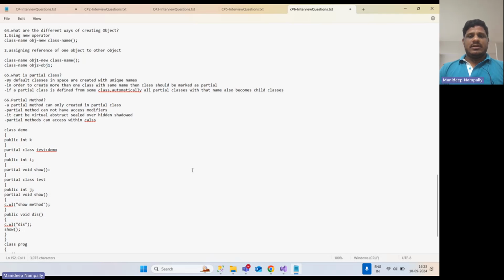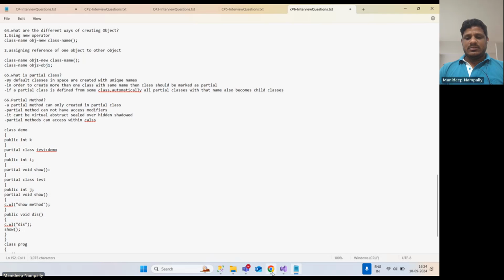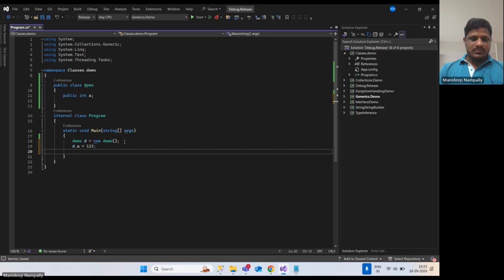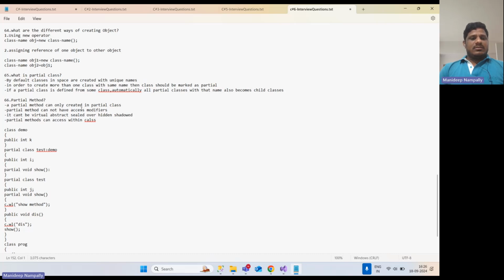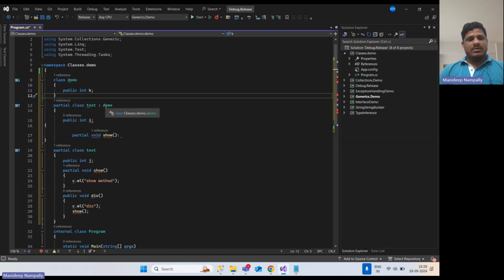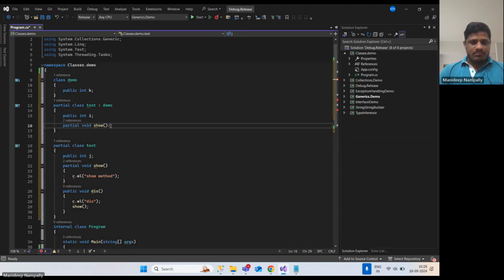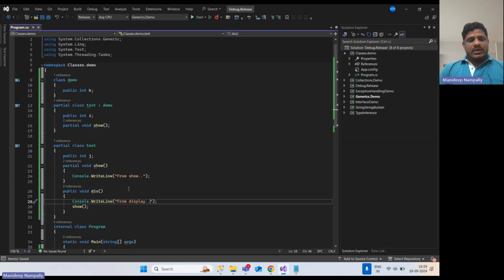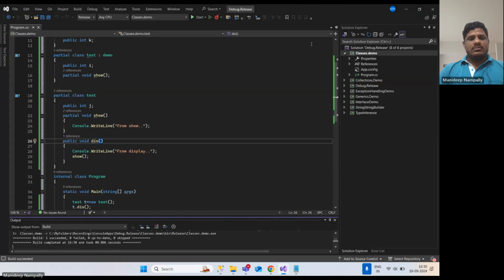Partial Class | C# Tutorials